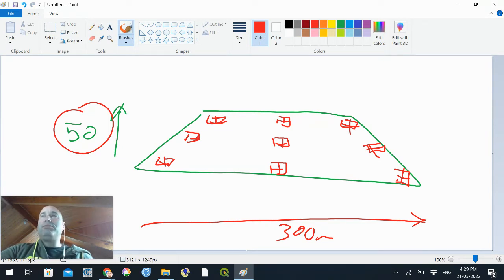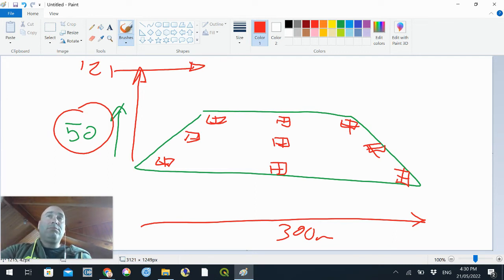Ground Control General Arrangement Photogrammetry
Trying to answer some basic questions about photogrammetry